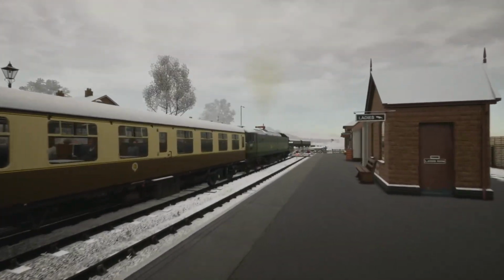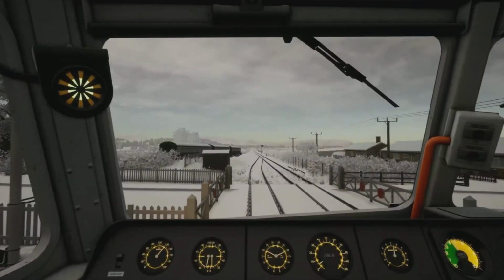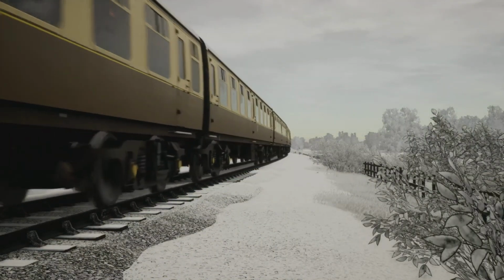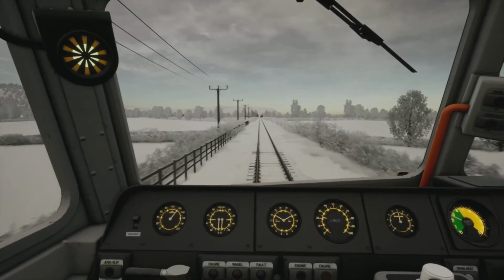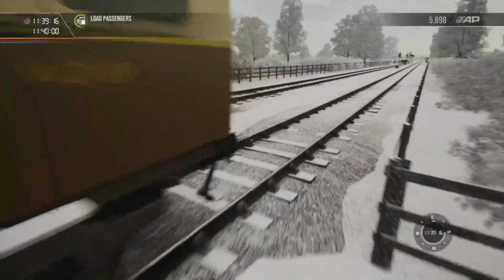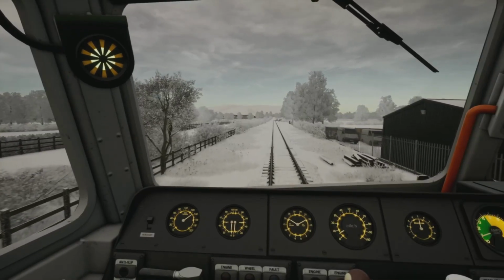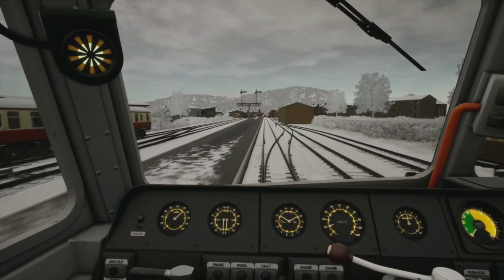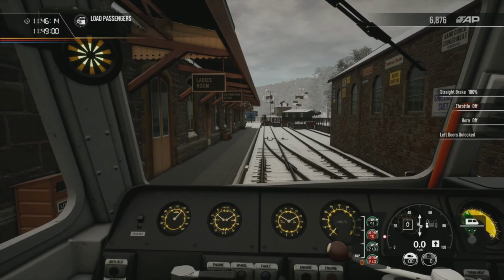Snowy Somerset|Train Sim World 2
We're back on the West Somerset Railway, pulling a bunch of mark 1's on a journey from Blue Anchor to Minehead, whilst battling the elements! Hope you enjoy!

*Help us reach are sub goal of 4675 by November 30th, any help is greatly appreciated*